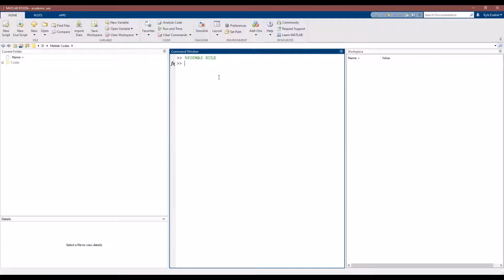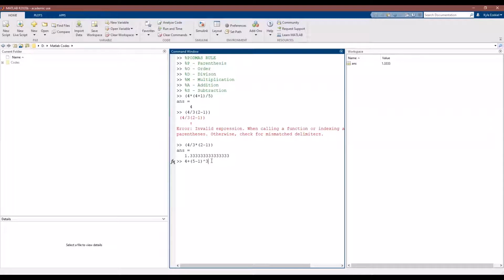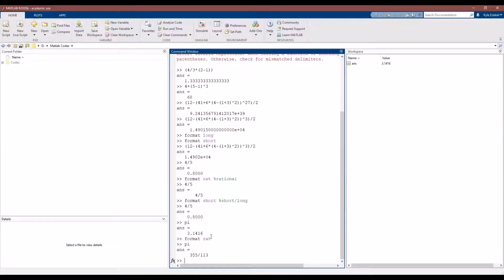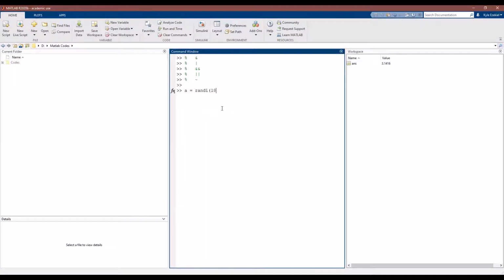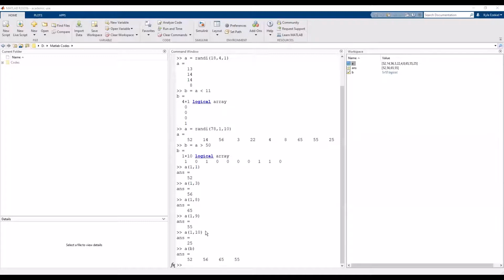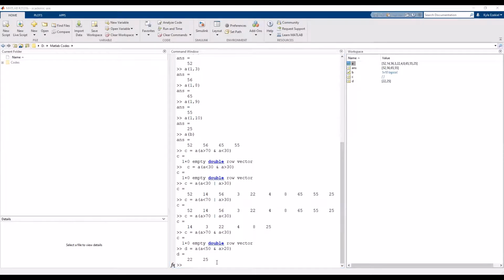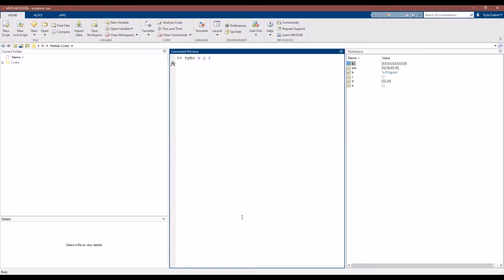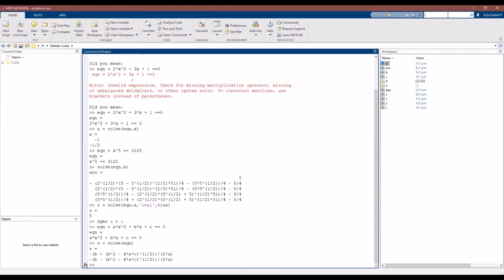MATLAB Basic Mathematics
Learn how to do basic mathematical computations in MATLAB.